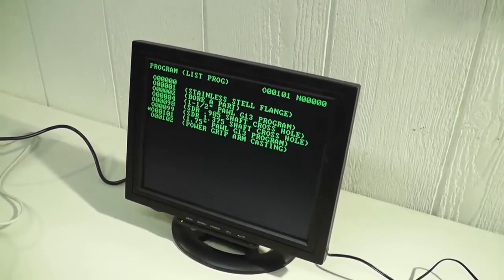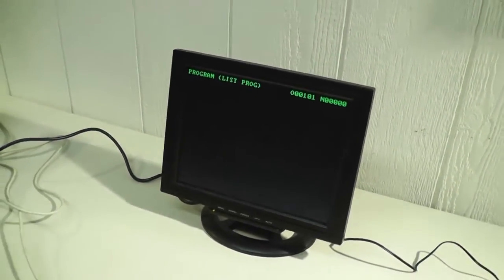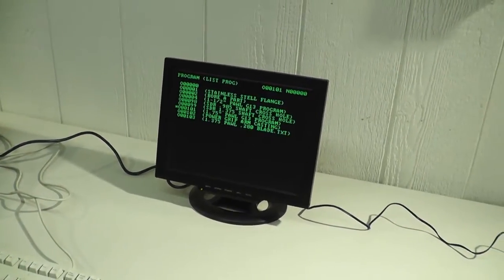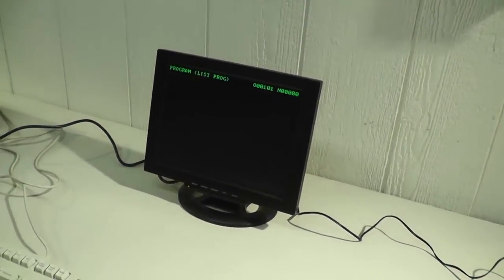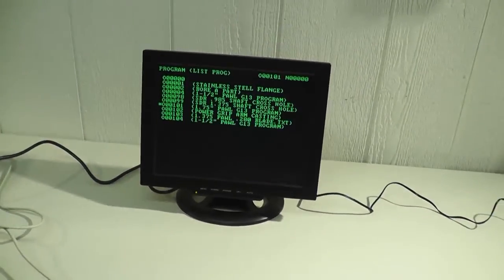Haas Monitor for CNC Machine Replacement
Video simulating a modern LCD monitor running a Haas CNC machine.  Includes pictures at the end of the video showing monitor mounted in the CNC machine.